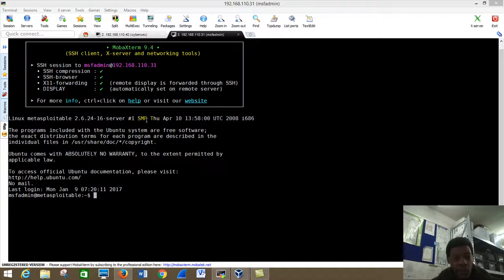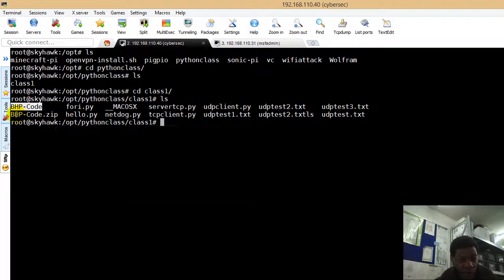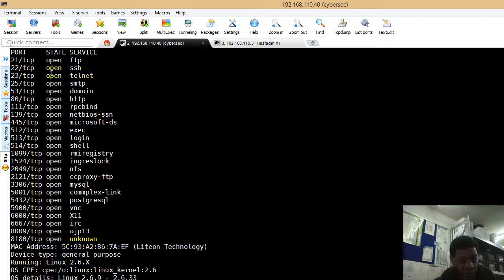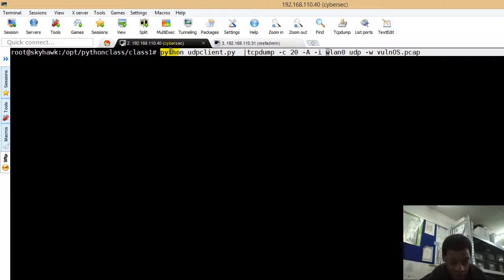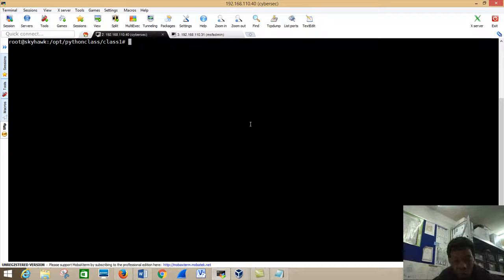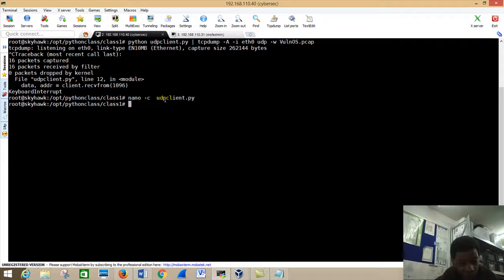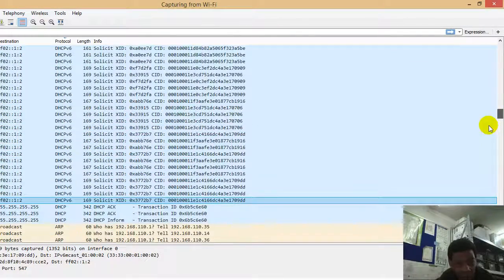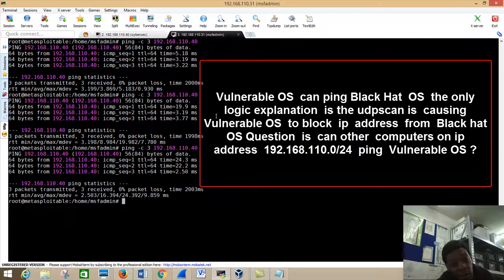Python for Pentesters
Using Python script to uncover undocumented  PC behaviour